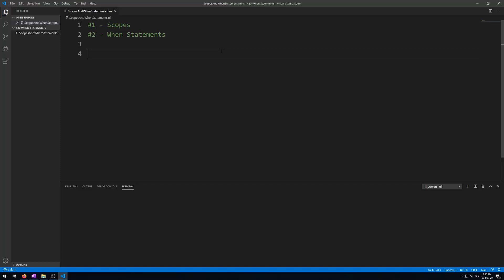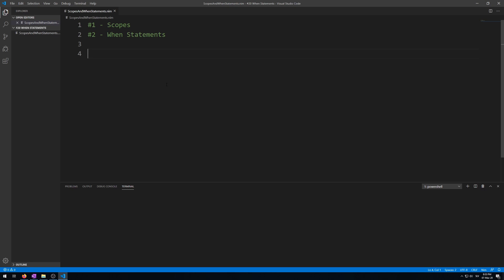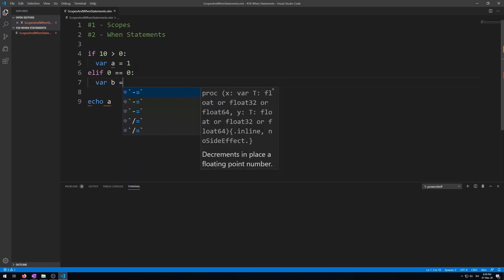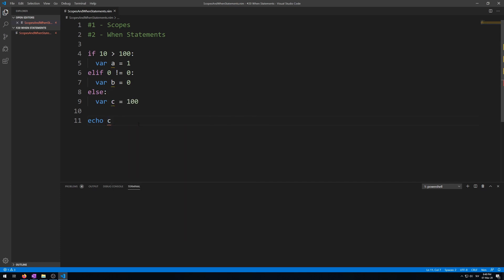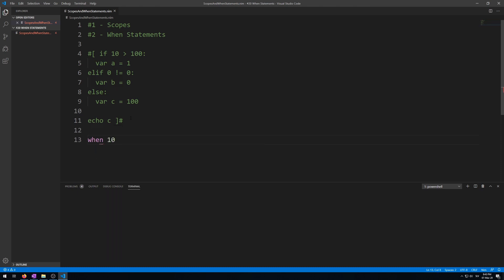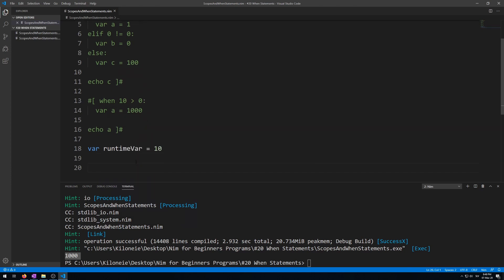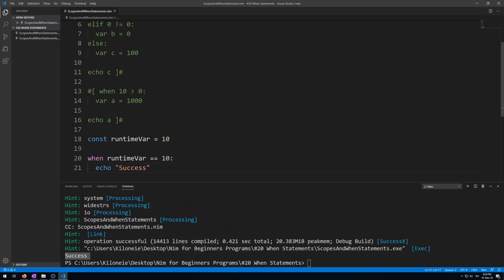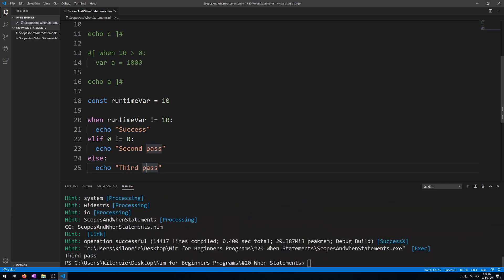Nim for Beginners #19 Scopes and When Statements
In this video i will teach you about Scopes and When statements.

Timestamps: None as the 2 topics are interconnected